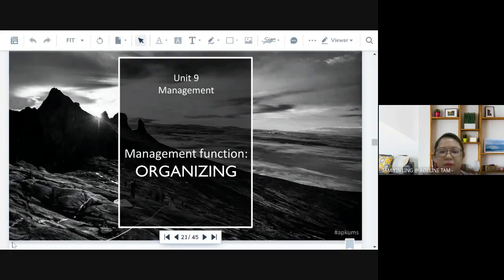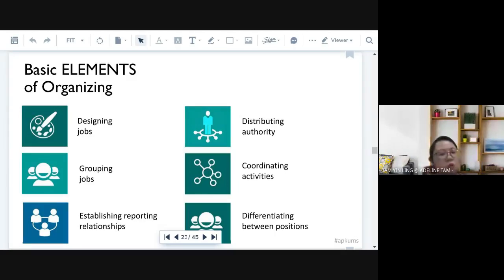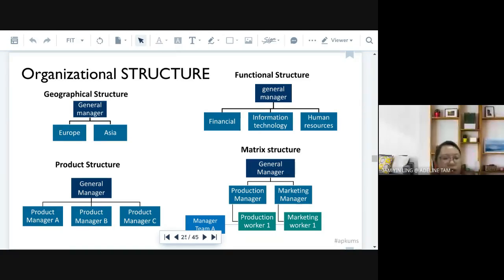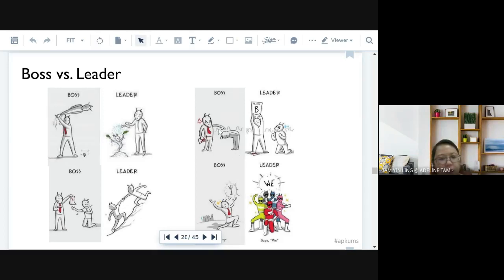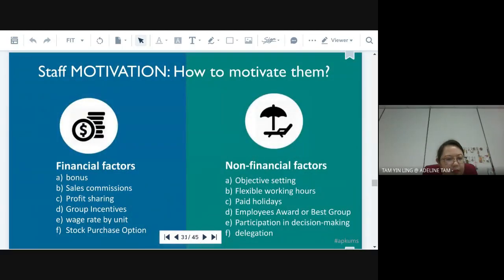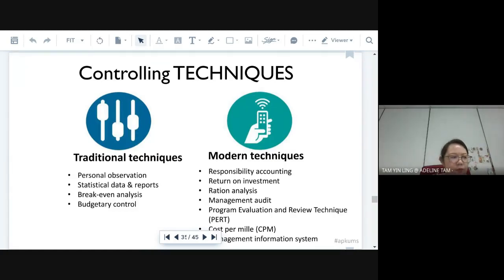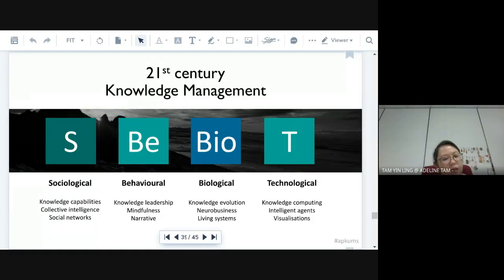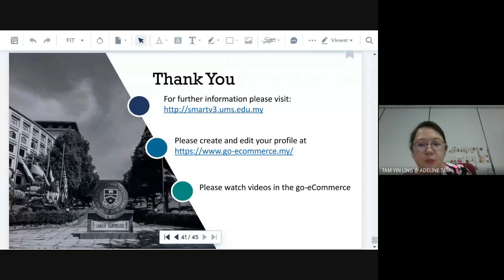Recorded Lecture: Unit 9 Management Sek 1 W9 17.5.2021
Lecture on Unit 9 Management - Organising, Leading and Controlling